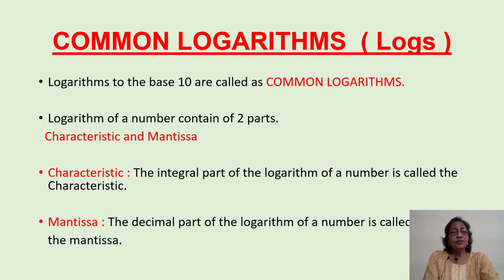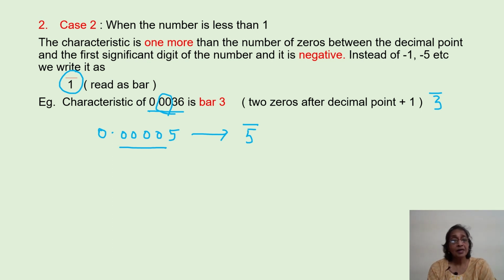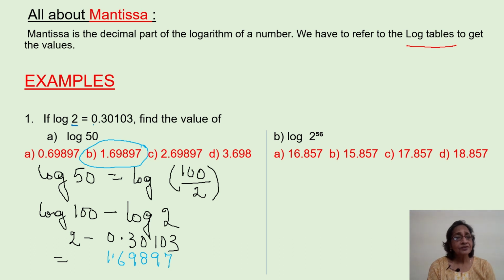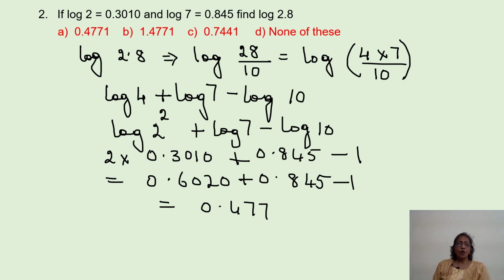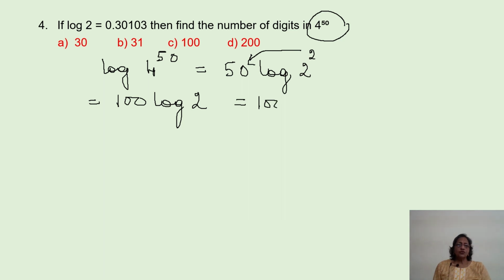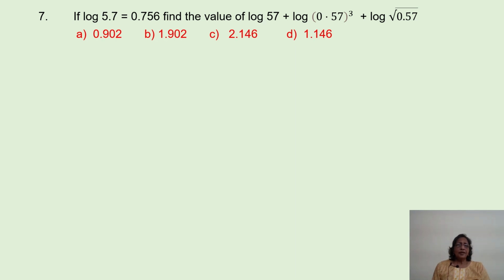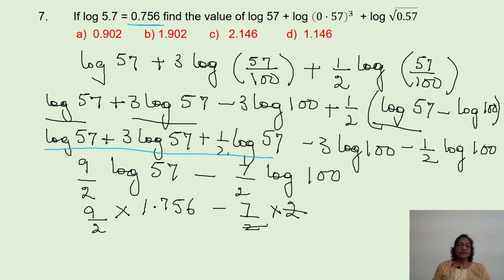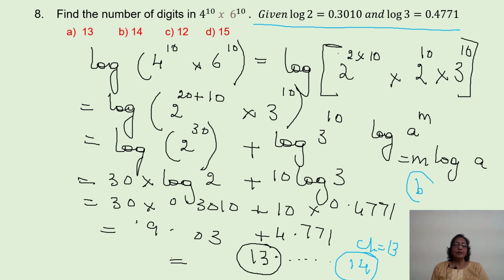Logarithms Part - 3 by Meena Teacher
Hi Guys
This video contains the  third and final part of Logarithms.
All about Characteristic and Mantissa and problems.